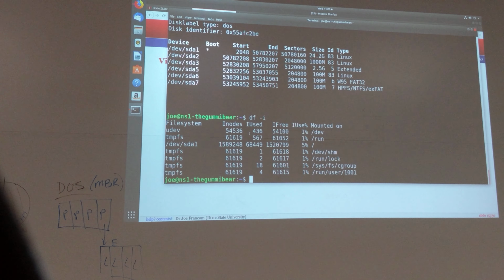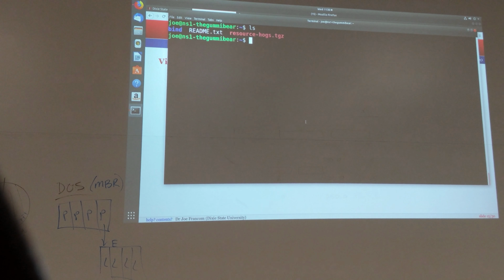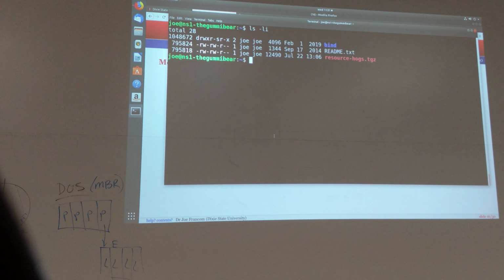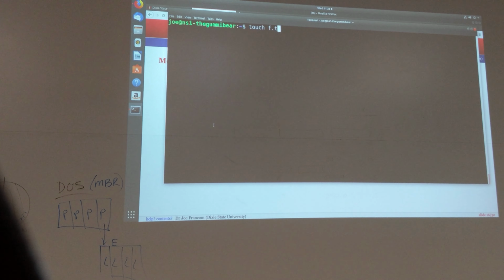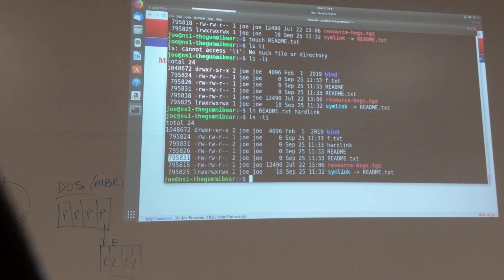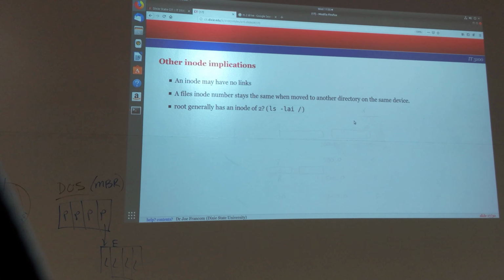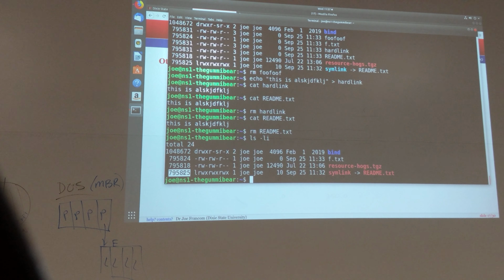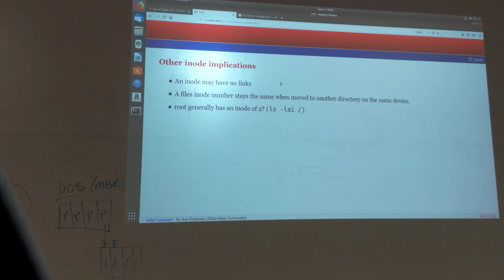IT-3100 9-25-19 Part 3